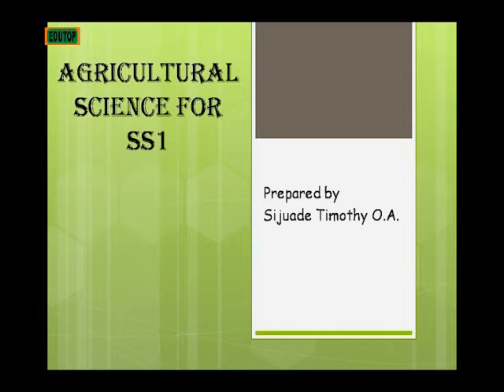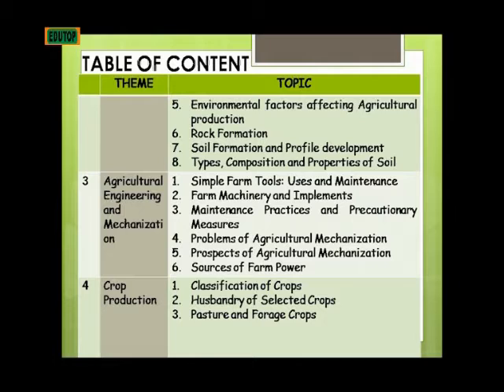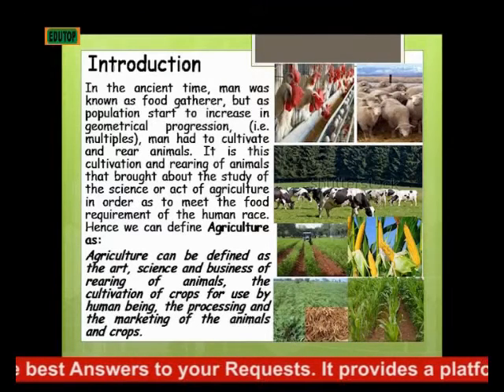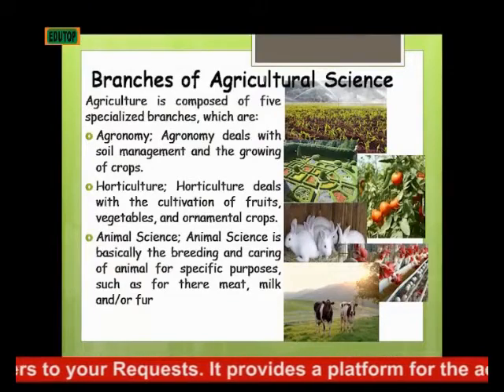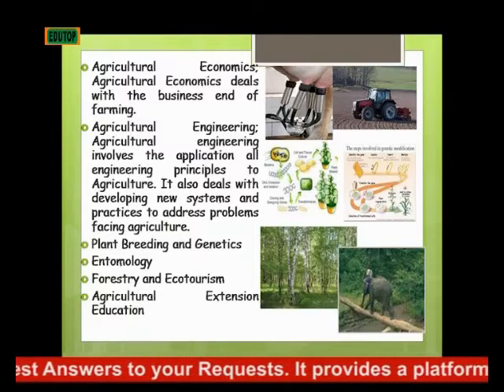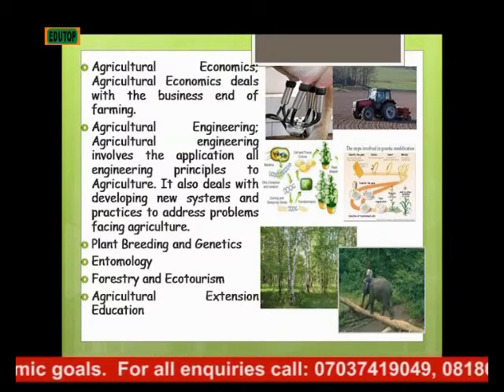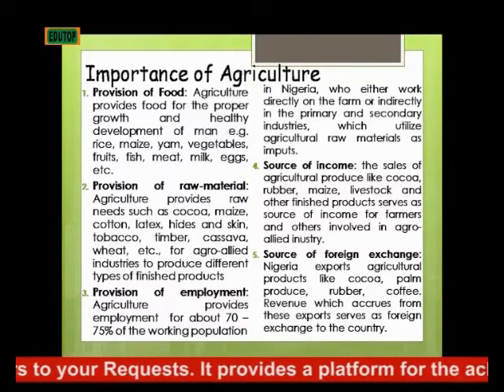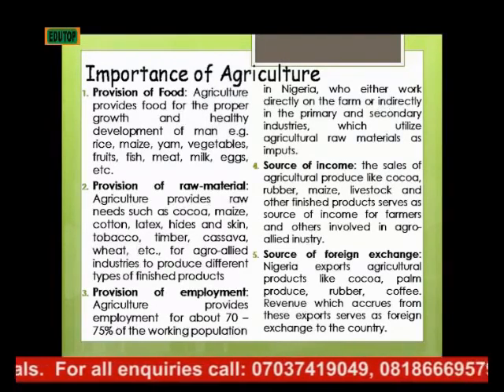(AGRICULTURAL SCIENCE FOR SENIOR SECONDARY SCHOOL SS1) Lesson 1